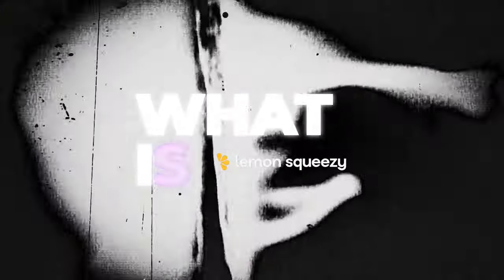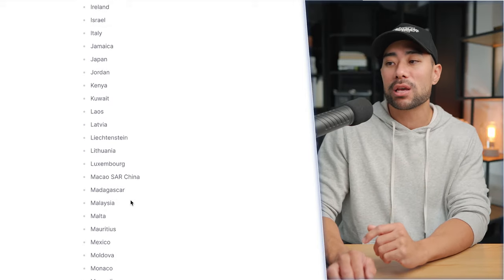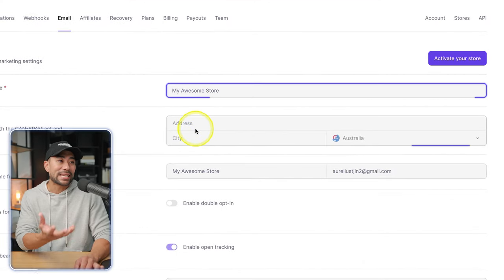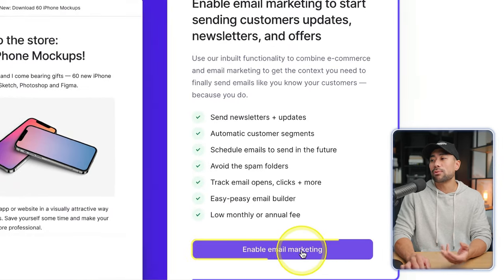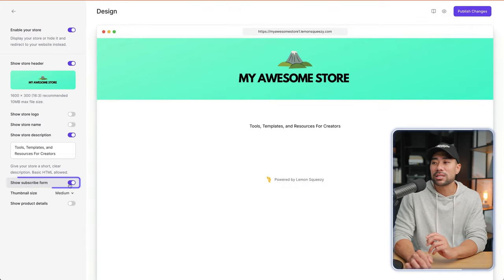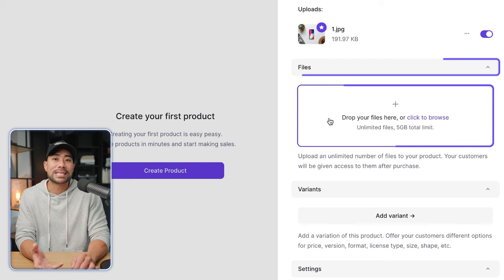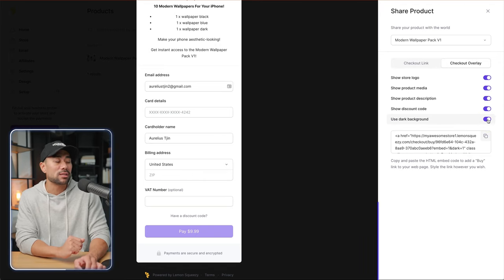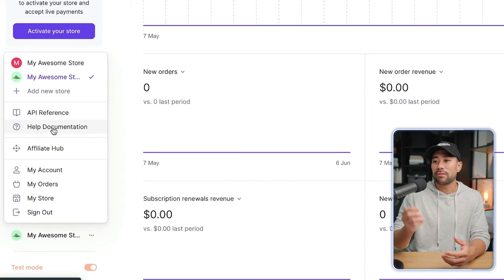How To Create an Online Store with Lemon Squeezy (Best Gumroad Alternative)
In this Lemon Squeezy tutorial, you'll learn how to setup your very own online store from start to finish. If you've been looking for a Gumroad alternative, Lemon Squeezy is a great choice as they only charge a 5% + 50c fee per transaction VS other platforms such as Gumroad and Payhip which attracts up to 10% fees.

*▼ ▽ TIMESTAMPS*

00:00 - Introduction
00:17 - What is Lemon Squeezy?
01:03 - Lemon Squeezy VS Gumroad
03:36 - How To Sign Up
04:39 - Setup Process
09:56 - Email Marketing
11:13 - Design Steps
14:06 - Add a Product
18:29 - Preview Store
19:14 - Main Page
19:20 - Share a Product Link
20:22 - Product Customization Options
21:35 - Product Design
22:25 - Activate Your Store
22:44 - Other Details
23:33 - Conclusion